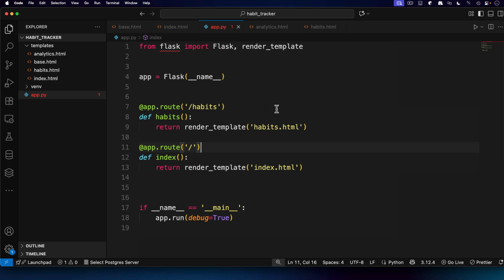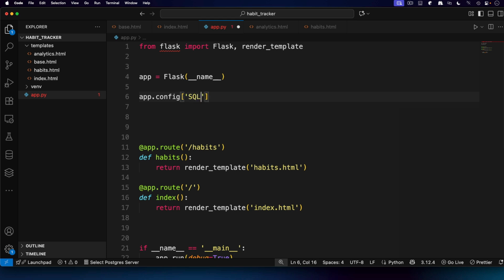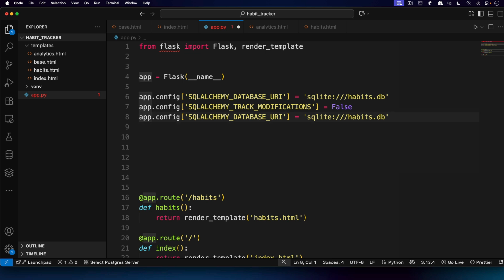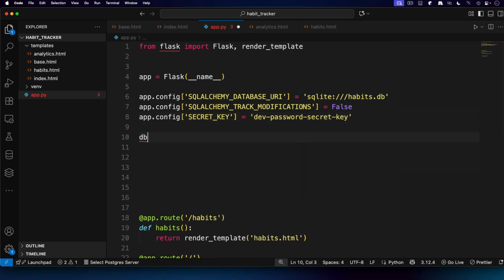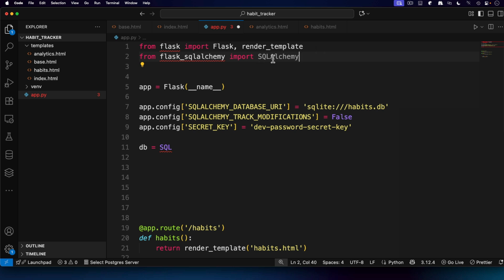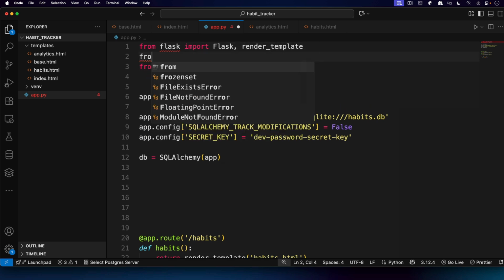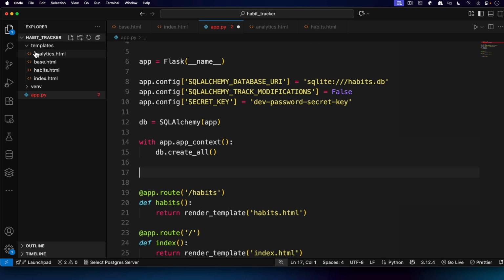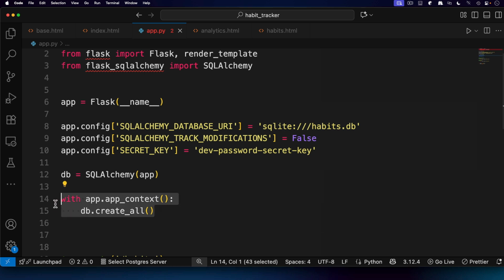Habit Tracker #4 – Database Config (app.config + create db)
👉Database Config
In this lesson you learn how to configure Flask with SQLite, set up SQLAlchemy, and create your first habits.db file.